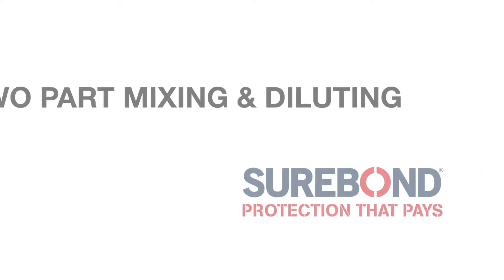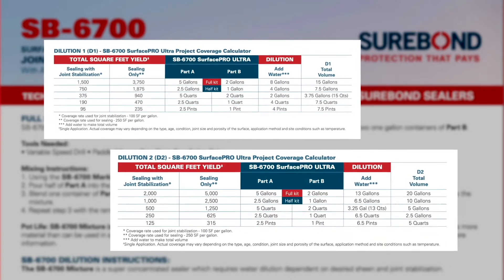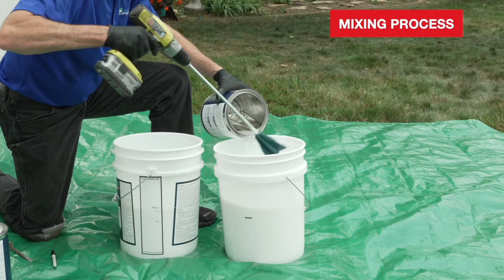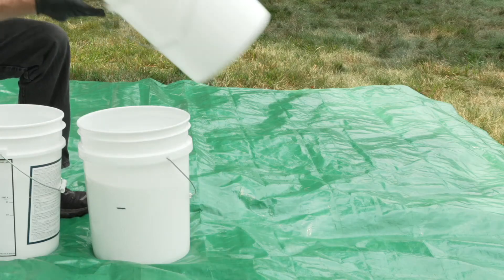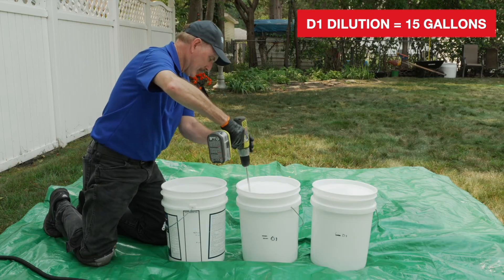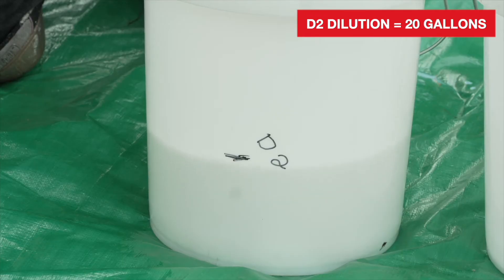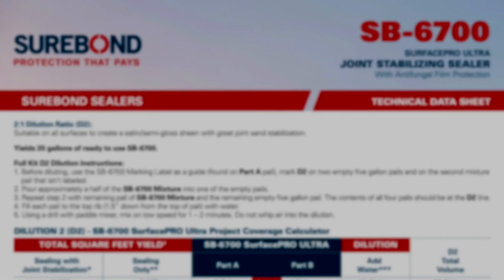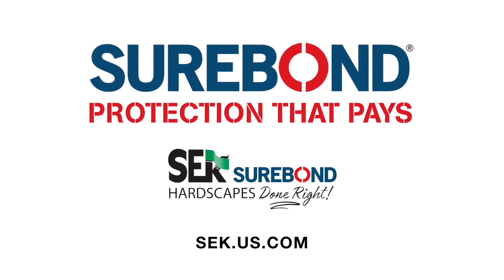How to Mix & Dilute a Two Part Urethane Sealer - Surebond SB-6700 SurfacePRO Ultra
Watch to learn how to mix and dilute Surebond's SB-6700 SurfacePRO Ultra Two-Part Urethane Sealer.